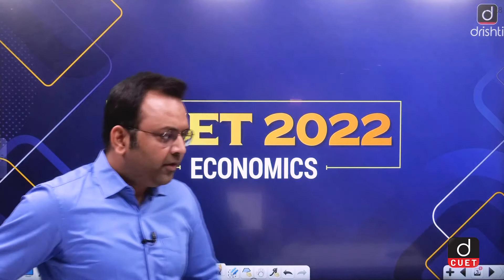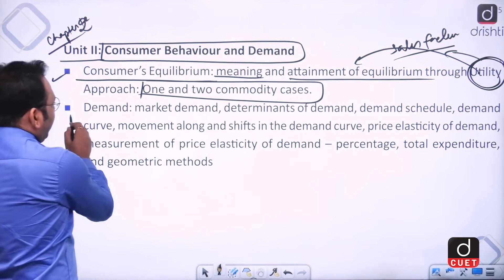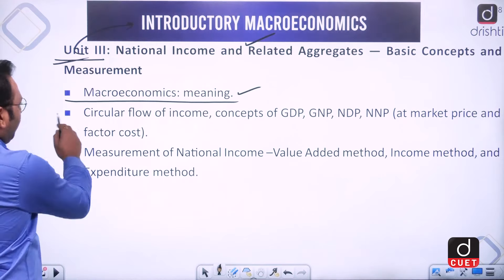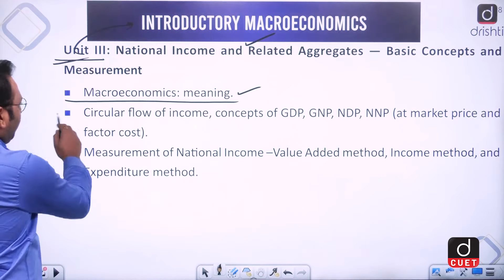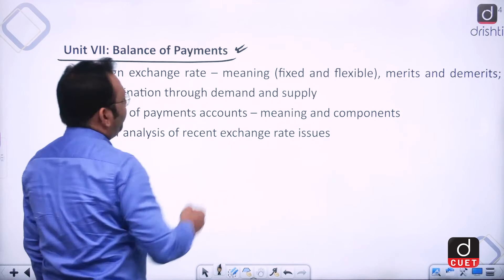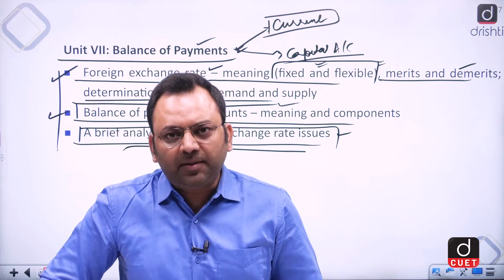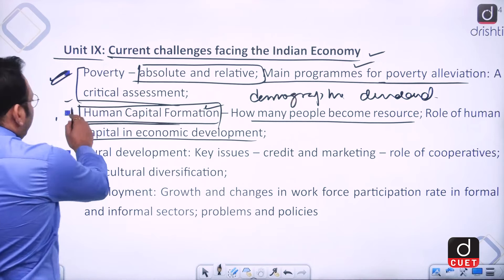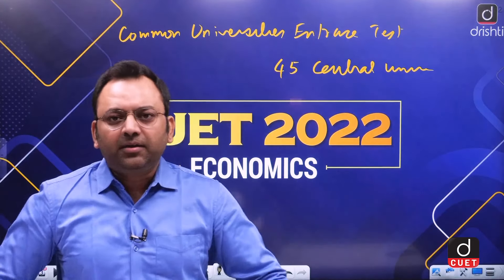CUET 2022 Syllabus Discussion : Economics | Drishti CUET English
Team Drishti presents discussion of Economics syllabus by Mr Anand Agarwal, faculty for CUET (UG) - 2022.